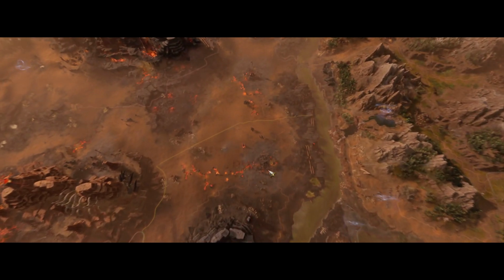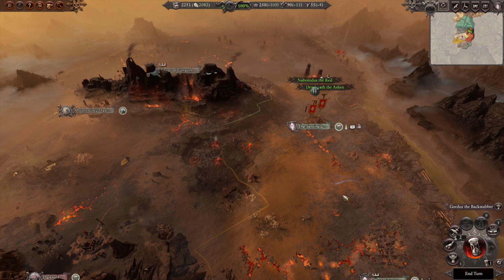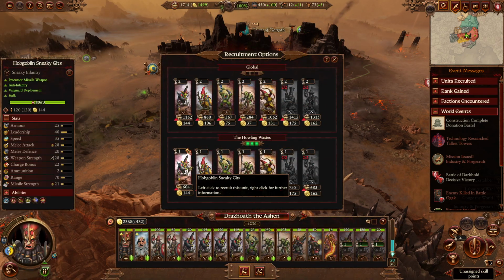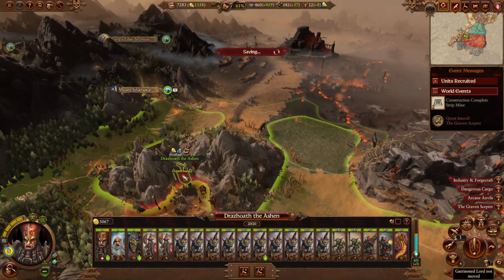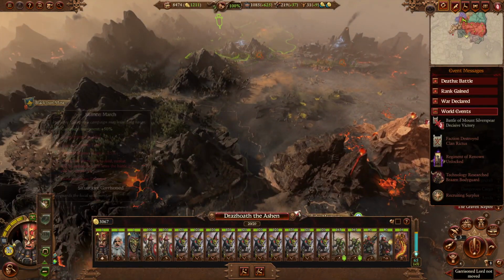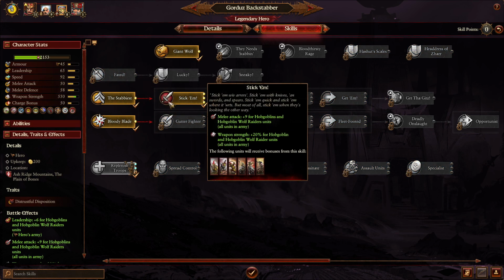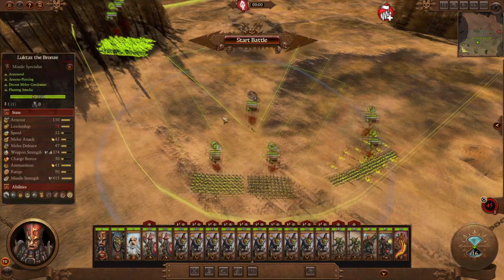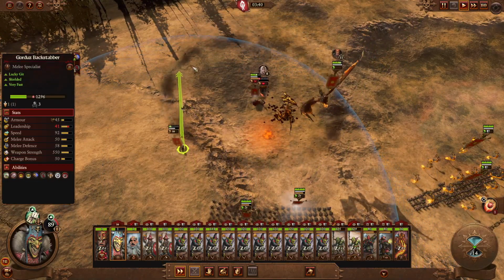Drazhoath best start - Total war Warhammer 3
In the video i share with you what i consider to be the best start for Drazhoath the Ashen.

00:00 Intro
00:22 Turn 1
First, attach your hero to the army and start building the income building in your settlement. Then, attack the first enemy in a fairly easy and straightforward battle. After the battle, occupy the settlement as a factory since this is a vulnerable area where other factions will often attack you.
Begin constructing the building for recruiting Hob Goblins and rush its construction. Exchange laborers for conclave influence. Recruit a new lord, start recruiting 2 Chaos Dwarf warriors and a Sneaky Git unit, and invest points into Drazhoath's spellcasting. Start researching the Sorcery District first to increase public order and maintain your labor population.
02:07 Turn 2
On the next turn, move Drazhoath and the other lord towards Darkhold. Start recruiting 3 more Sneaky Gits and end the turn.
02:28 Turn 3
Get more conclave influence and attack Darkhold. I usually occupy this as an outpost since it's in a safe location. Start building the strip mine for more raw materials and recruit more Sneaky Gits. Recruit another lord and end the turn.
03:17 Turn 4
Move toward Mount Grey Hag while staying within your territory. Recruit 1 more Sneaky Git so you can get Ghordaz Backstabber. Claim the tower seat that provides extra raw materials, which is the best one to go for. End the turn. Over the end turn, Trech will have occupied Mount Grey Hag, and you will have an easy time defeating him.
04:01 Turn 5
Declare war, besiege the settlement, attach Ghordaz, and fight the battle. Occupy the settlement as an outpost.
06:21 Turn 6
Upgrade the money-making building and the factory in your starting province. Use Drazhoath to attack Crookback Mountain, and you don't have to bring in the other lords to deny the AI control large armies. But if you do, disband them after winning the battle as another enemy army awaits at Mount Silver Spear.
08:11 Turn 7
Attack Mount Silver Spear and auto-resolve the battle, occupying the settlement as a factory.
09:07 Turn 8
Force-marching Drazhoath toward Ash Ridge Mount and recruit another lord. Begin recruiting more Sneaky Gits and end the turn.
09:30 Turn 9
Move Drazhoath close to Ash Ridge Mount, and you might encounter Imrik. If he's not present, declare war on him. Don't forget to move the second army close to Drazhoath and end the turn.
10:24 Turn 10
Fight Imrik at the settlement if he's present, then the guide would end here.
10:56 Turn 11